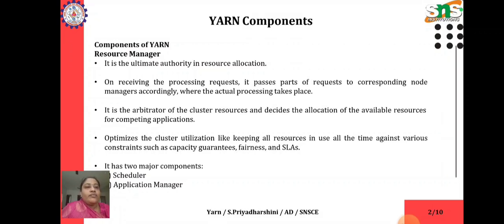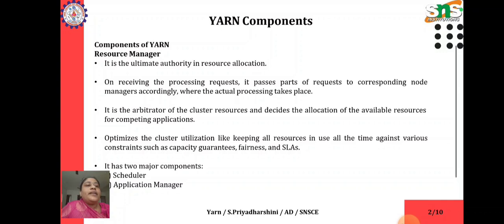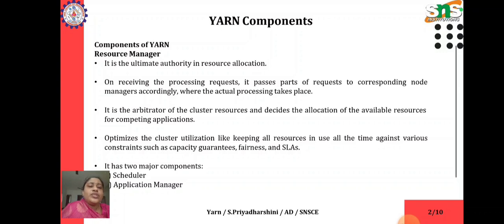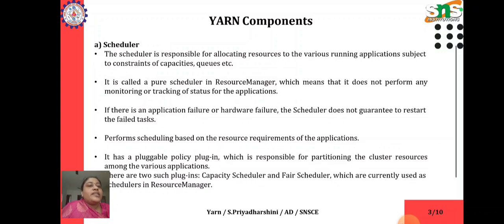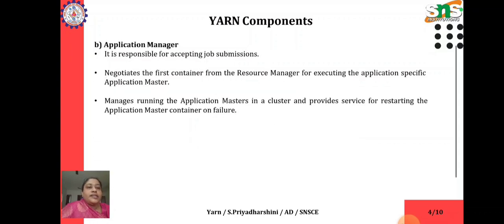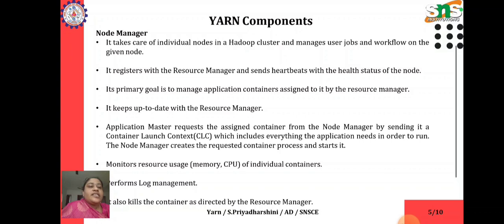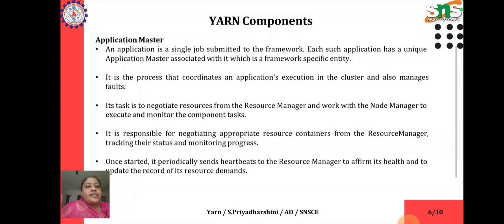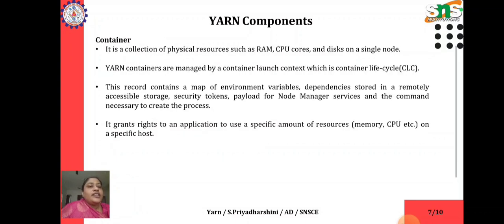YARN ( PART - 2 ) | S.PRIYADHARSHINI / AP / AI & DS | SNS INSTITUTIONS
YARN supports the notion of resource reservation via the ReservationSystem, a component that allows users to specify a profile of resources over-time and temporal constraints (e.g., deadlines), and reserve resources to ensure the predictable execution of important jobs.The ReservationSystem tracks resources over-time, performs admission control for reservations, and dynamically instruct the underlying scheduler to ensure that the reservation is fulfilled.

In order to scale YARN beyond few thousands nodes, YARN supports the notion of Federation via the YARN Federation feature. Federation allows to transparently wire together multiple yarn (sub-)clusters, and make them appear as a single massive cluster. This can be used to achieve larger scale, and/or to allow multiple independent clusters to be used together for very large jobs, or for tenants who have capacity across all of them.